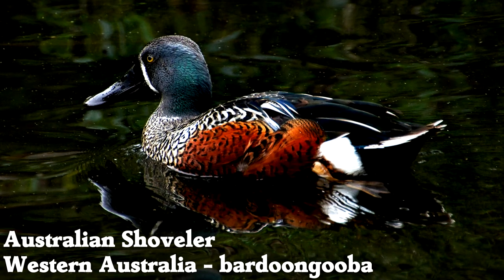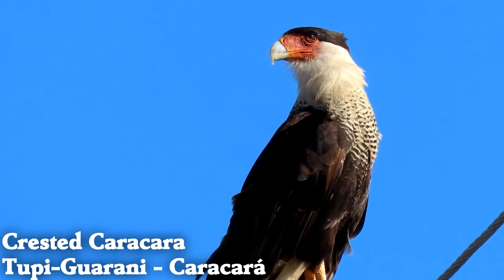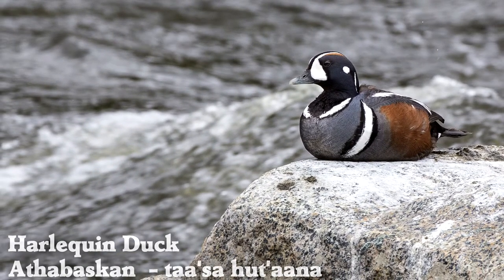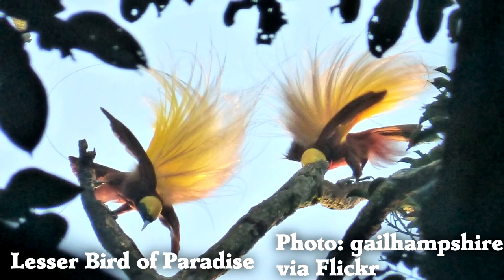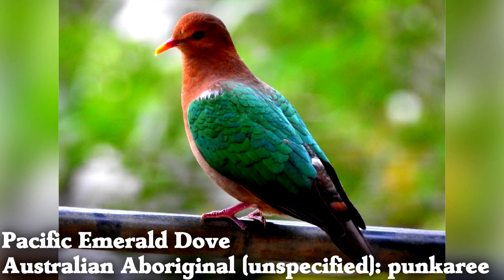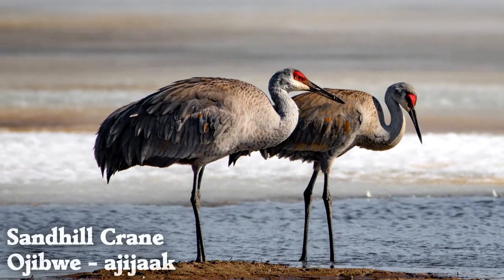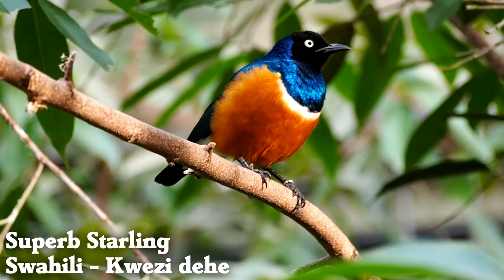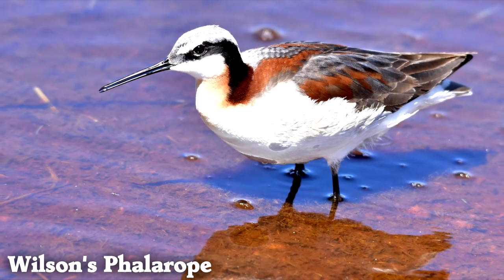Most Beautiful Birds Volume 3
There are lots of beautiful birds in the world, but some stand out above the rest.  Let's learn about some of the world's most beautiful birds and what makes them special!

Beauty is great, but we should also look beyond the colorful feathers to learn something unique or interesting about each bird.  There is beauty at every level when studying birds.

If you can think of any other beautiful birds that should be recognized, let me know and you might see them on a future list!

I hope you learn something you are happy to know from this.